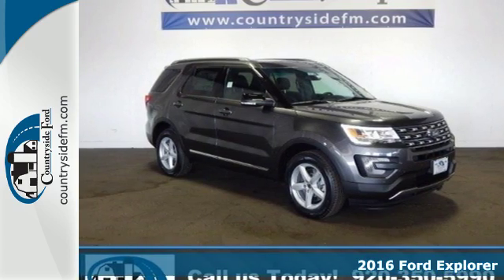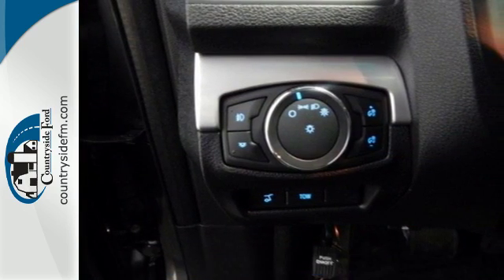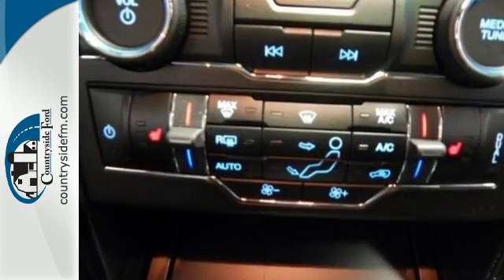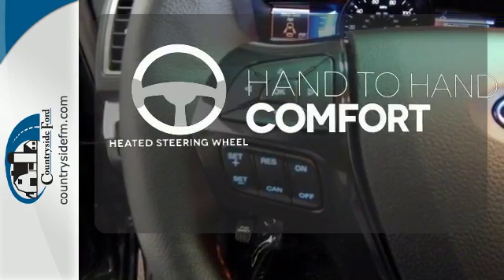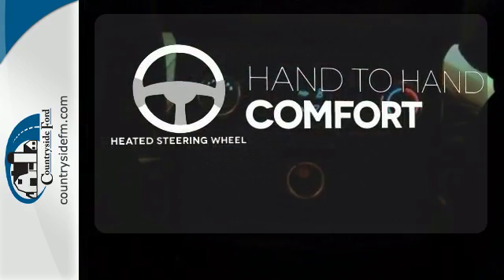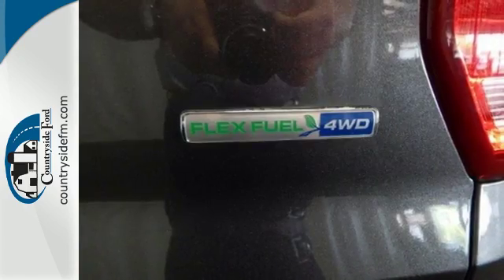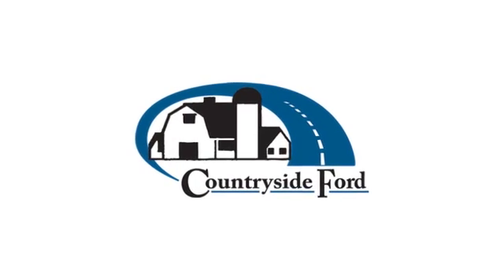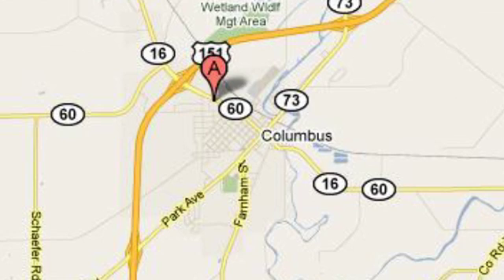New 2016 Ford Explorer Columbus, WI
Year: 2016
Make: Ford
Model: Explorer
Trim: XLT
Engine: 6 Cyl. 3.5 L
Transmission: Automatic
Color: Magnetic Metallic
Interior: Ebony Black
Stock #: P1559
VIN: 1FM5K8D89GGD23653
3.5L V6 TIVCT Engine, Hands Free Liftgate, Twin Panel Moon Roof, Trailer Tow Package, MyFord Touch Display, SYNC Bluetooth Hands-Free Calling, Remote Start, Voice Activated Navigation, Heated Steering Wheel

Our car dealerships was founded on August 16, 2000 by Keith Ghanian and Dan Fox Since 2000, Countryside has sold 7000 vehilces and has provided reliable service to every customer.